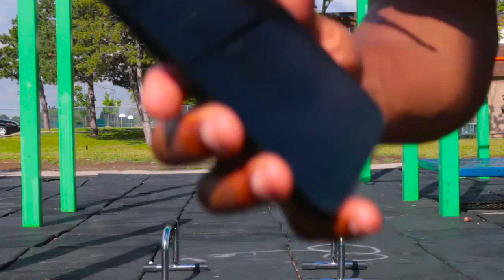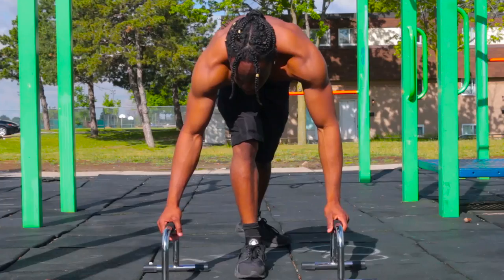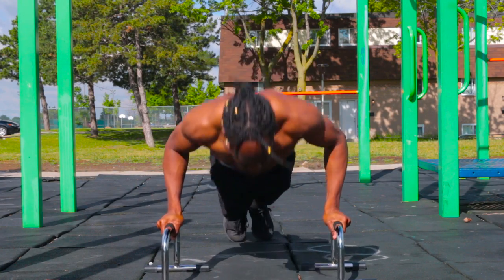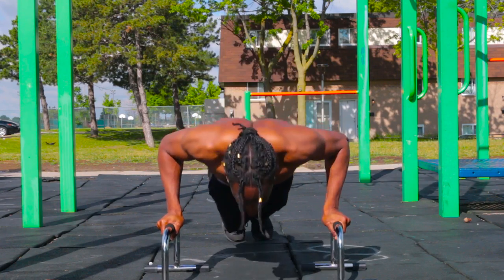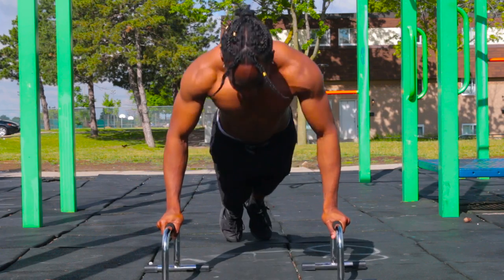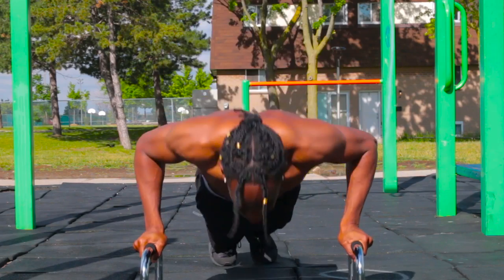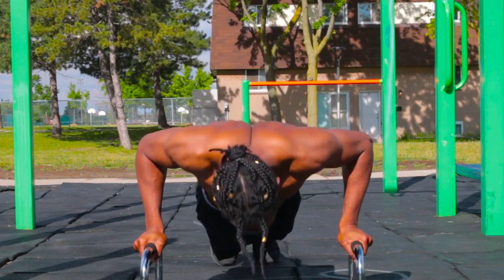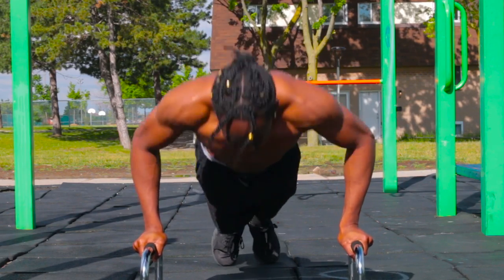BEST WAY To Increase Your MAX PUSH UPS In ONE MINUTE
Here is what I feel is the best way to increase your max number of push ups in this one minute method. I've personally used this method primarily to increase the max number of push ups I can do. It's helped me and I know it will help you all also.

5'8" or 173cm

I'm around 160lbs right now or 72.7kg

YES MY NINJA! I HAVE A SON! Lol Born Sept 5, 2015! Here is the birth vlog

I work at the airport but I'm only doing it until I can figure out a way to make coaching and YouTube my primary source of income.